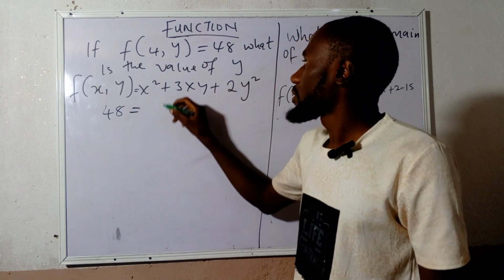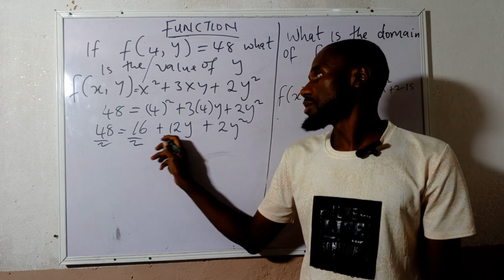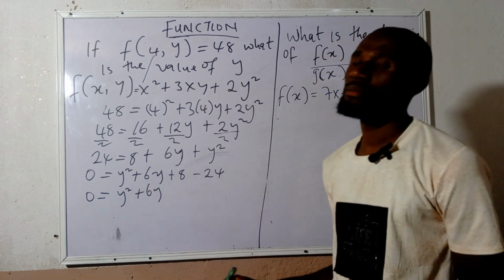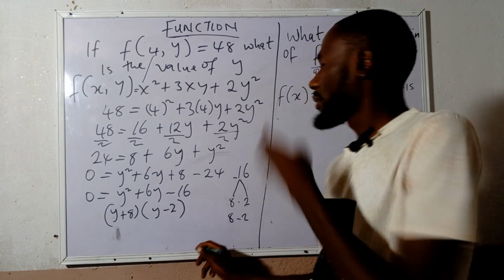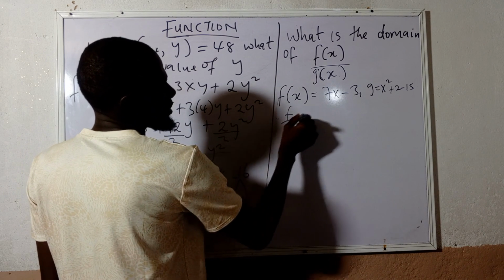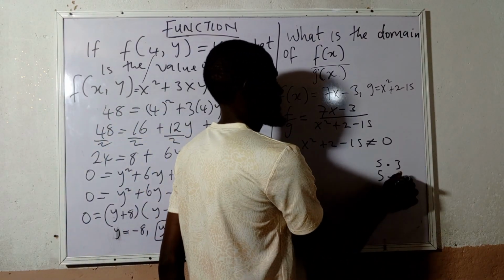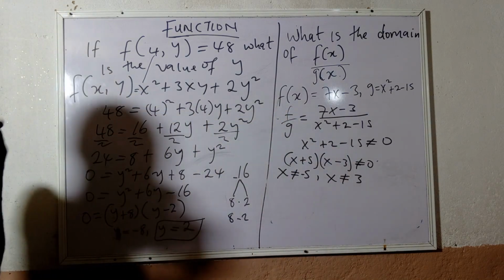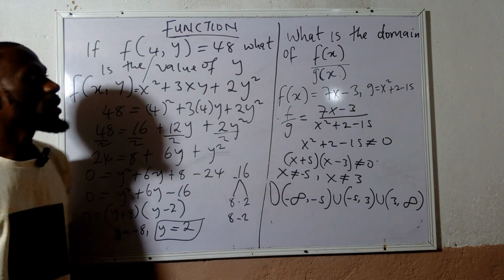How to Find the Domain of a Function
How to Find the Domain of a Function Algebraically | Step-by-Step Explanation

📘 Description:
Welcome to this detailed math tutorial on how to find the domain of a function algebraically! 💡
In this video, you’ll learn how to determine the set of all possible input values (x-values) that make a function valid — without using a graph!

We’ll cover:
✅ What domain of a function means.
✅ Step-by-step methods to find the domain algebraically.
✅ How to deal with rational, square root, and logarithmic functions.
✅ Examples and practice questions for better understanding.

Perfect for students preparing for GCSE Maths, WAEC, JAMB, NECO, IGCSE, or college algebra, this video simplifies everything you need to know about domains of functions using clear explanations and examples.